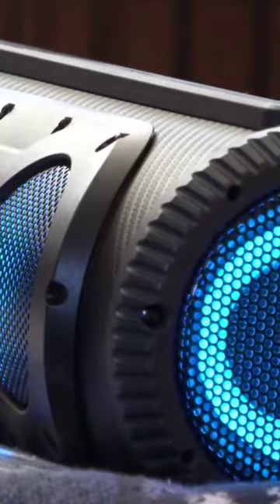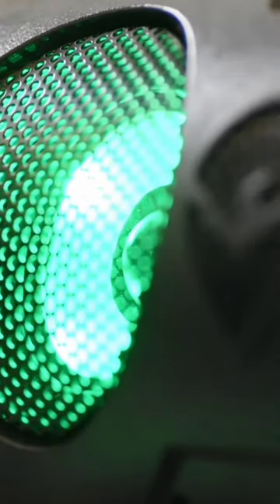ECO X GEAR Sound Bar Stereo System